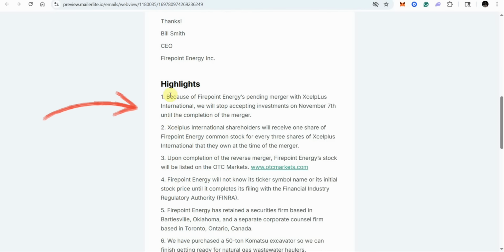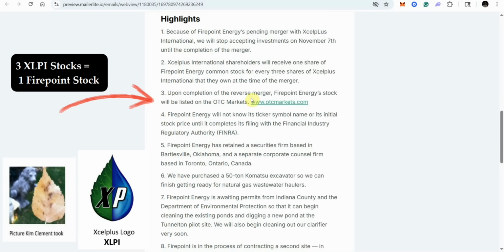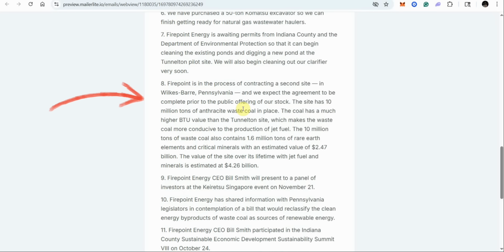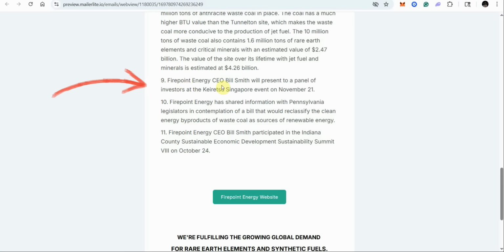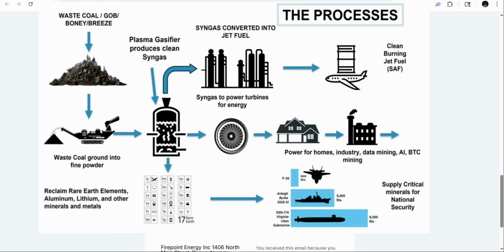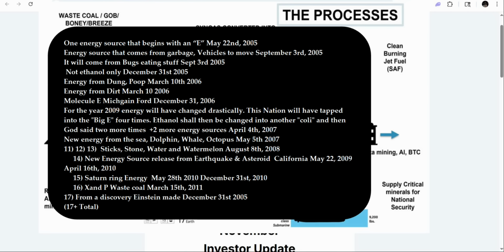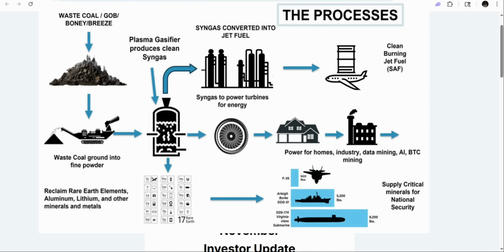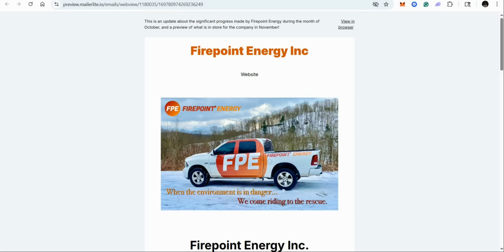Kim Clement Firepoint Energy Stock Launch Update. XLPI Merger Info. 2nd Waste Site worth Billions.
Firepoint Energy Stock Update Kim Clement & FirepointE Prophecy Fulfilling! XLPI Merger Info. Prepare your funds now! 2nd Waste Site worth Billions. Kim Clement prophesied 17 different energy sources. A duel definition of a new energy source.